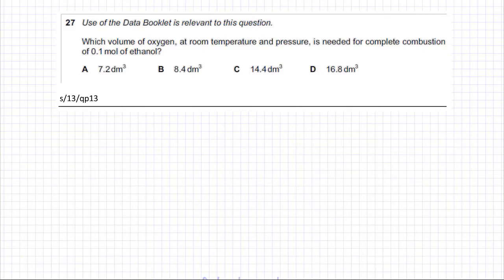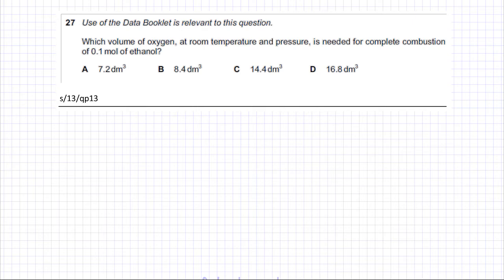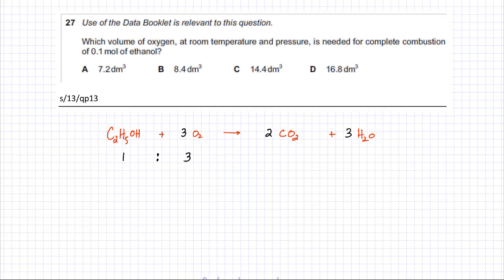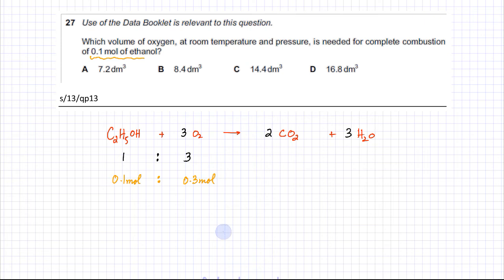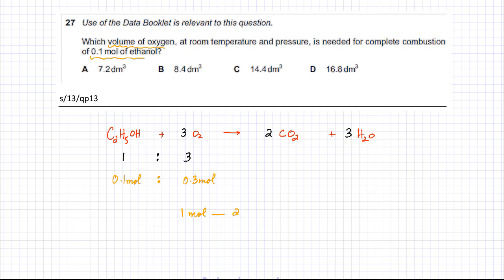27 - 9701_s13_qp13 (AS) : Moles & Gas Volumes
Which volume of oxygen, at room temperature and pressure, is needed for complete combustion of 0.1mol of ethanol?

A 7.2dm3                B 8.4dm3                   C 14.4dm3                    D 16.8dm3